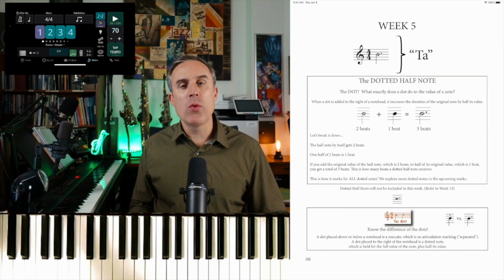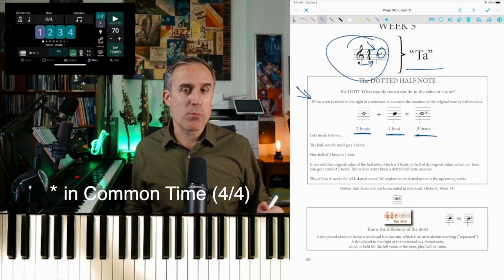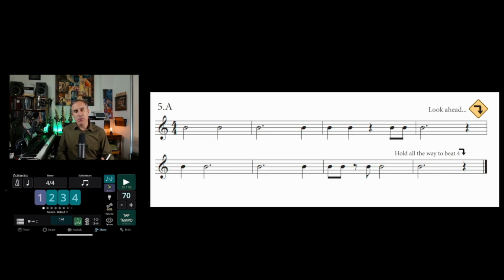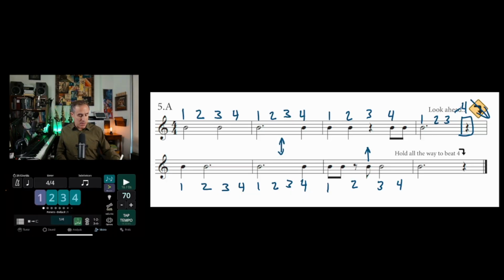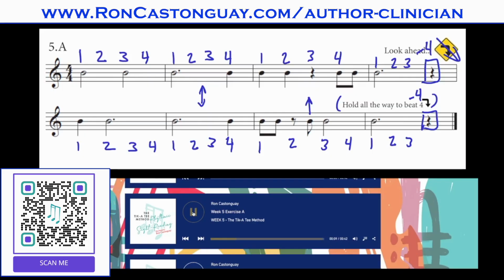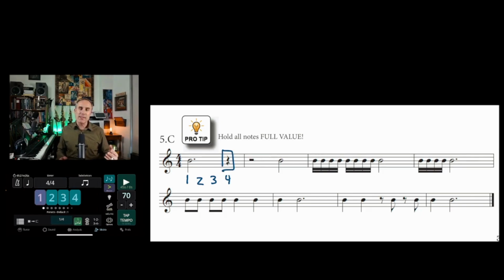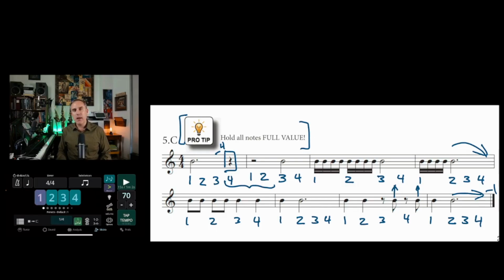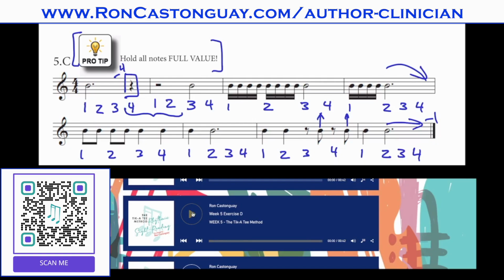Rhythmic Sight Reading The Tik-A Tee Method Week 5 Ron Castonguay Turkey Edition - Dotted Half Notes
In this fifth video of the “Tik-A Tee Tuesdays” series, we’re exploring the fascinating world of dotted half notes and the role of a dot when placed to the right of a note head. Building on the principles in my book, “Rhythmic Sight-Reading: The Tik-A Tee Method,” this video unpacks how a dot, also referred to as an augmentation dot, modifies the value (or duration) of a note, extending it by half of its original duration. We’ll focus on understanding and performing dotted half notes, crucial for mastering rhythm reading and musical fluency. 🎵✨

Whether you’re a student just starting out, a teacher seeking a clear way to explain dotted rhythms to your ensemble, or a musician aiming to strengthen your rhythmic foundation, this video offers practical, easy-to-follow tips to help you succeed. Don’t miss out—enhance your rhythm skills today and share with fellow musicians who could benefit too! 🥁🎶

Topics included in this video:
0:01 Intro
0:52 Week 5 intro
1:02 Verbiage
1:24 Notation of the dotted half note
1:53 Math behind dotted notes
2:53 Why start with dotted half notes?
3:45 Dotted Half Rests
4:06 “Take Note” (dotted note vs. staccato)
5:01 Time to go to the exercises
5:20 Exercise 5A intro & analysis
9:01 Performing Exercise 5A together
10:35 Exercise 5A MP3 “answer”
12:10 Exercise 5A performed on electric bass w/ a Logic groove
12:52 Exercise 5C intro & analysis
16:06 Performing Exercise 5C together
17:32 Exercise 5C MP3 “answer”
19:00 Exercise 5C performed on electric bass w/ a Logic grove
19:41 Outro - Thank You for watching!